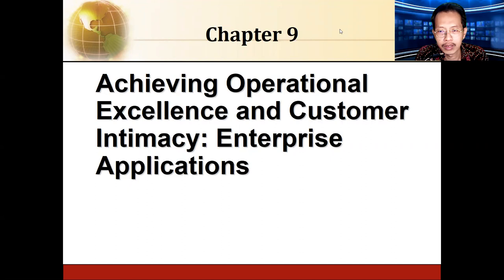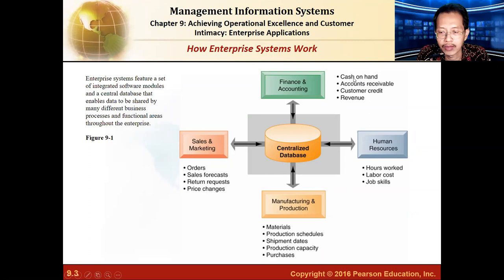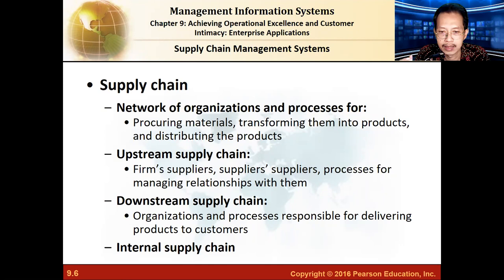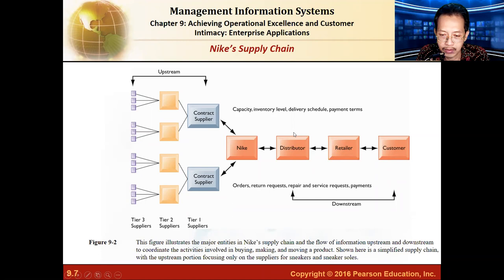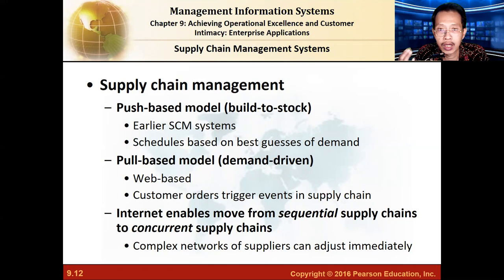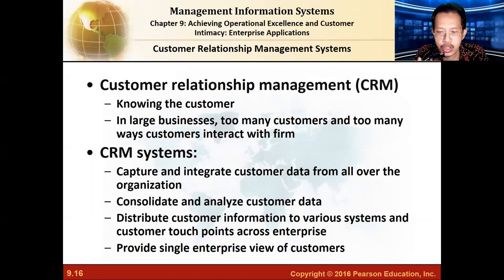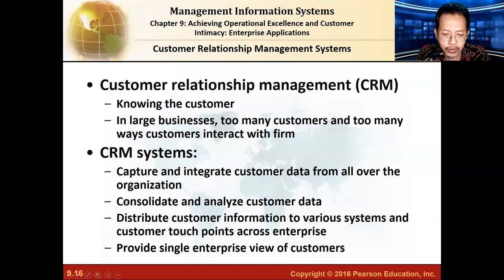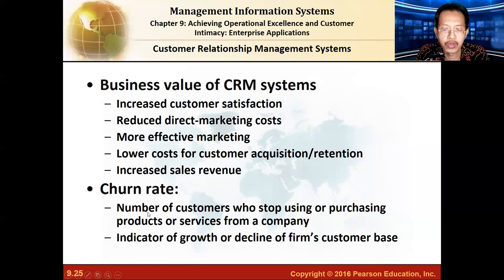Enterprise Systems, SCM, and CRM || Punang Amaripuja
Explanation of Laudon, K.C., and Laudon, J.P.  (2016/2018), Management Information Systems: Managing the Digital Firm, Chapter 9

For Academic and Educational Purposes